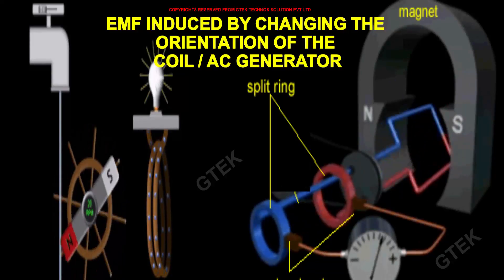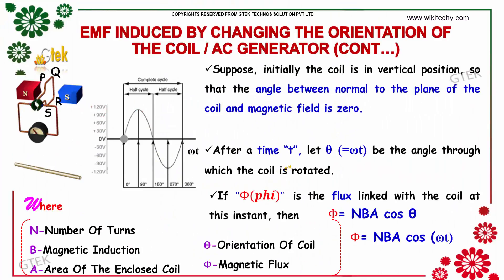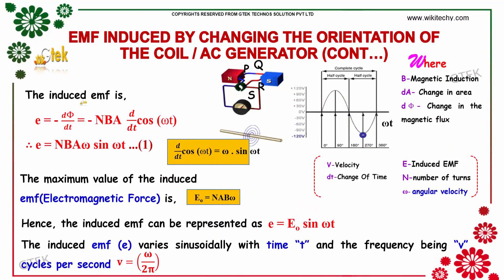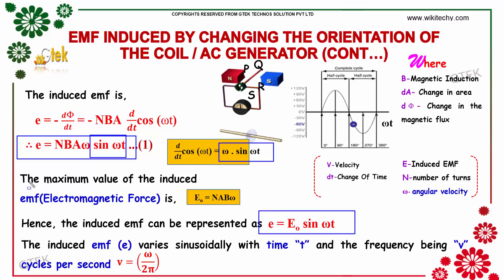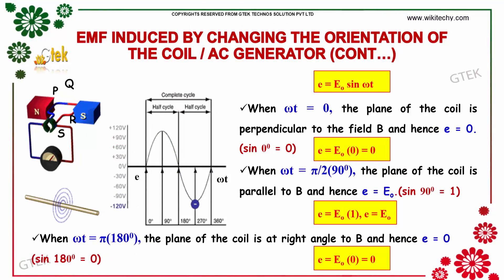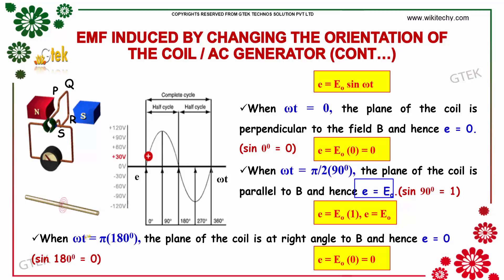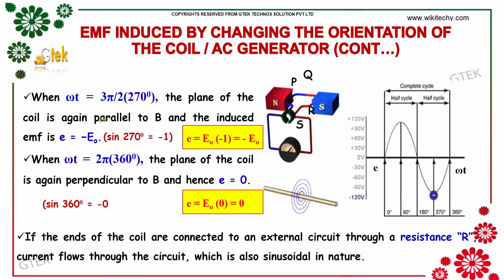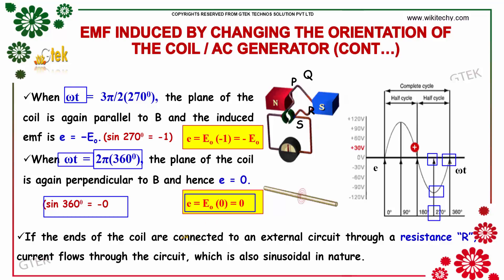Emf induced by the coil in ac generator|Electro Magnetic Induction And Alternating Current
Emf induced by of the coil in ac generator

An Electrical Generator is a device that produces an Electromotive Force (e.m.f.) by changing the number of Magnetic ... The Electromotive Force, Eemf, induced in a Coil is proportional to the ... of the Rotating Wire Coil Plane to the Magnetic Field Direction and the Induced

AC (Alternating Current) Generators
electromagnetism - Induced emf in AC generator
AC Motors and Generators
What is meant by AC generator?
How does an electric motor generate electricity?
What is the sine wave?
What is a sinusoidal voltage?

Pre-primary
Primary
Middle/ upper-primary
Senior secondary
inter college